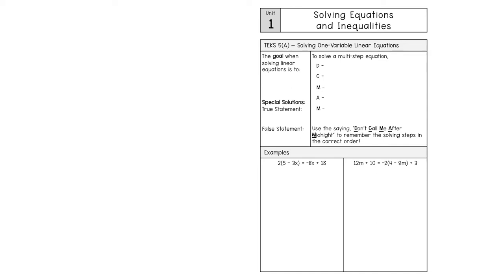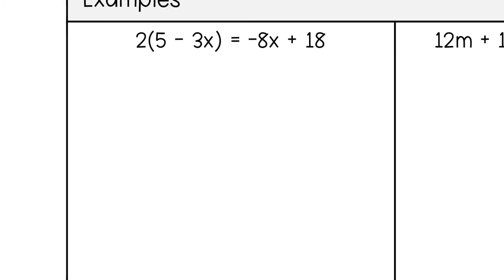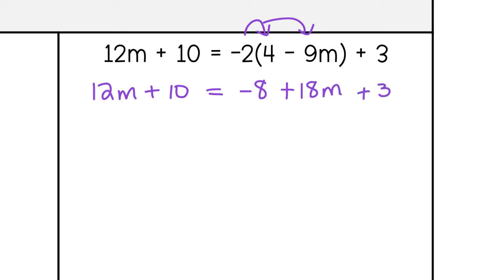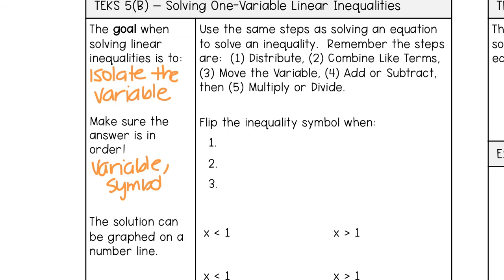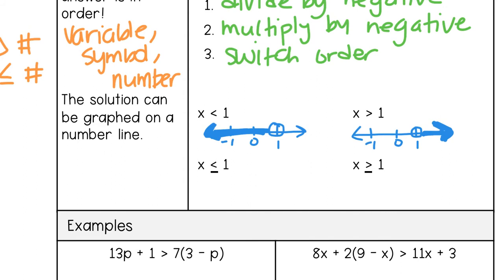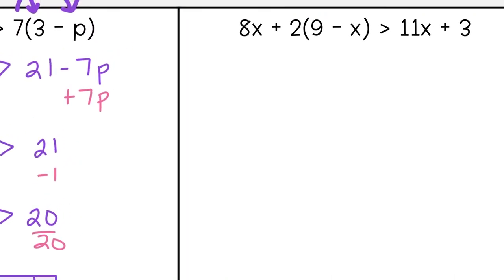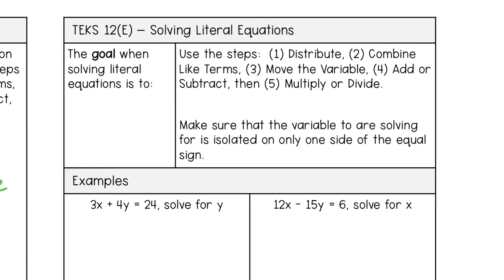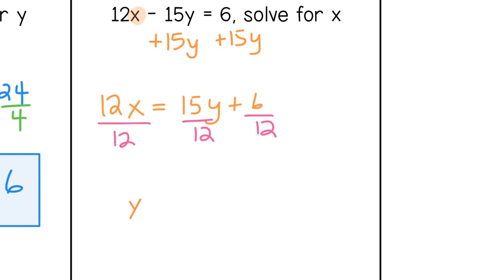STAAR Review – Solving Equations and Inequalities